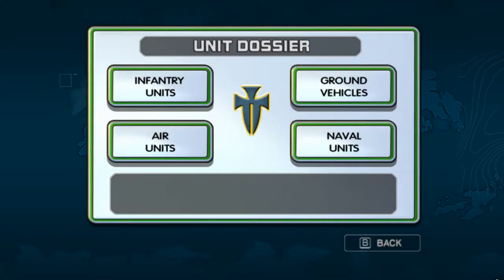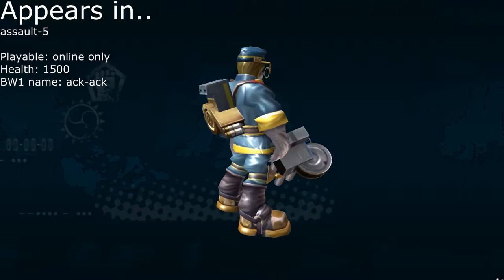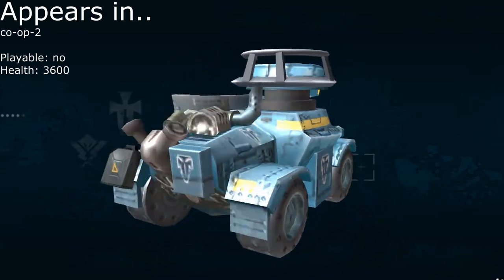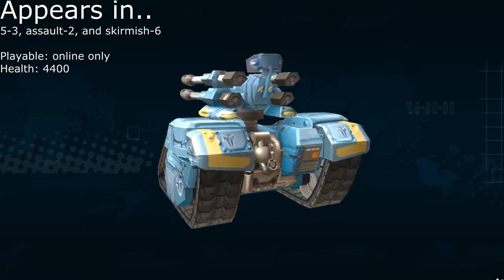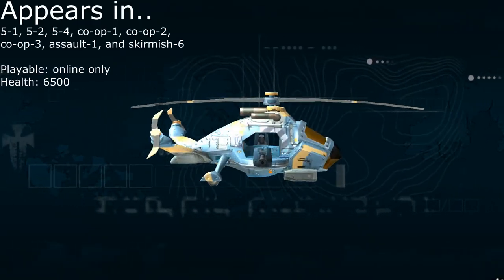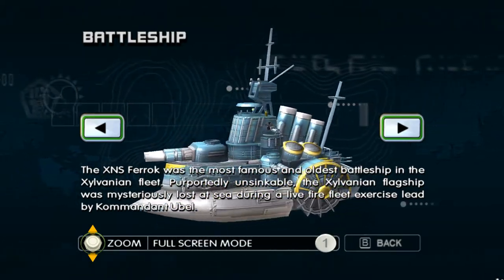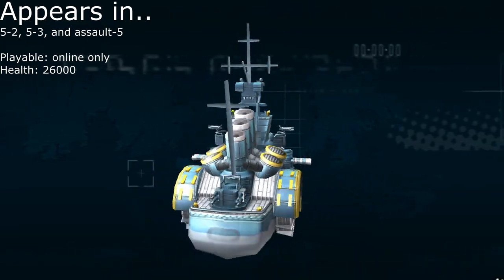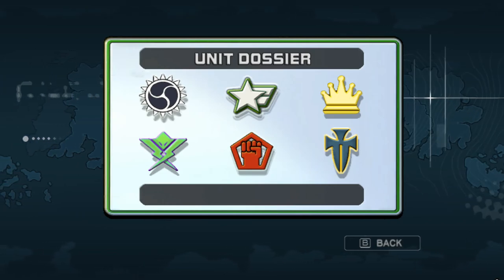Battalion Wars 2 Unit Dossier - Xylvania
Done via dolphin in 1920x1080 resolution at 60fps.

突撃!!ファミコンウォーズVS